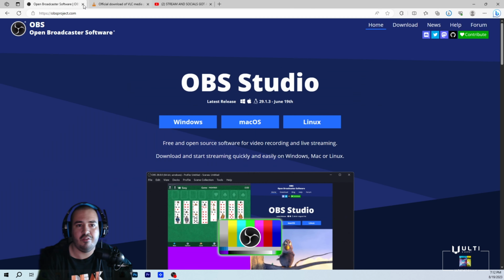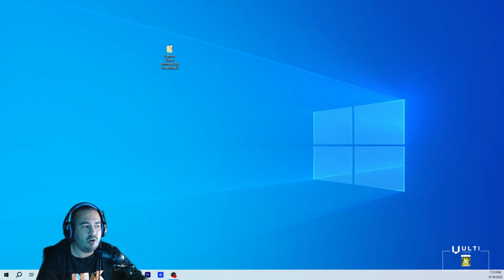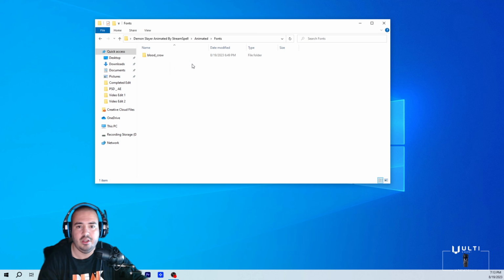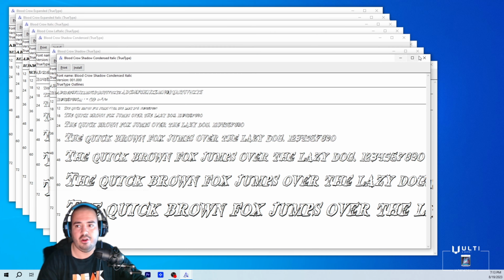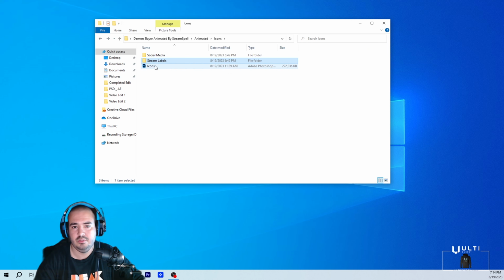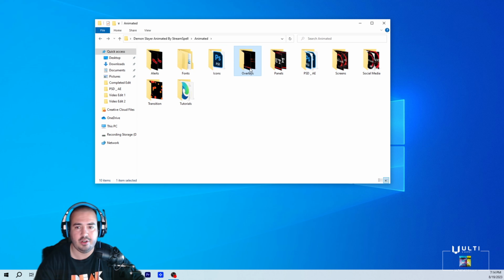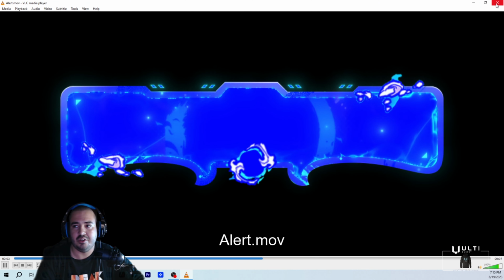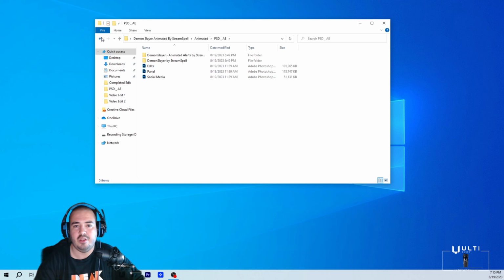HOW TO? EDIT STREAM GRAPHICS (PART 1) - STREAMSPELLS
THIS VIDEO IS PART 1 OF 3 OF HOW TO? EDIT STREAM GRAPHICS

Software's Used in Video:
(Required for Photoshop & After Effects)

We are getting the difficult part out of the way so once we reach part 3, it will be a lot easier.

Need some easier use of stream packs? Need free panels? Maybe even different overlays? Use NerdOrDie today.

Need better options for stream packages? Need some custom work done?

Need some extra energy without the jitters, crashes or even self-lag? Then get your hands on ULTI Energy and feel how active you are, whether it be gaming or working out in general. and use promo code "MICHAELGR95USA" for 10% OFF your order.

Music use in the video (provided by: @Dan1l0s )
INTRO: